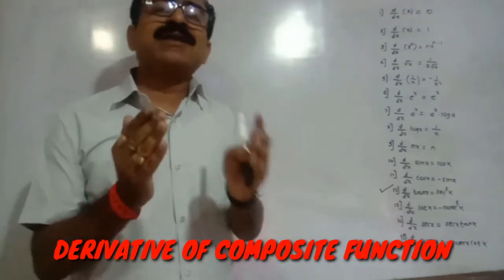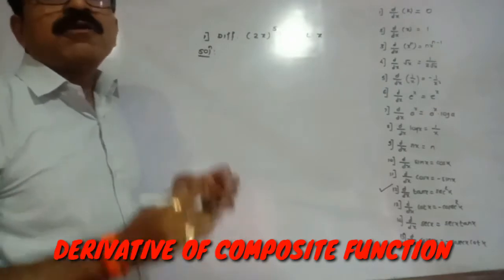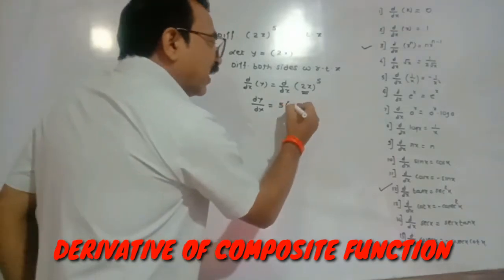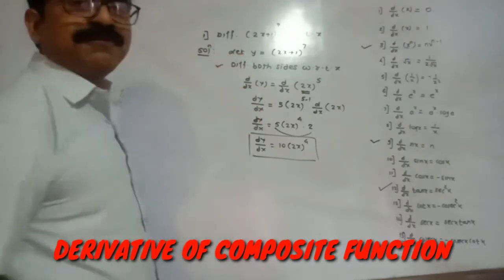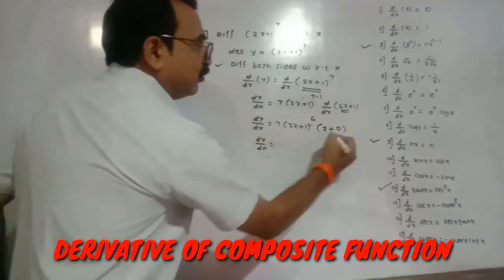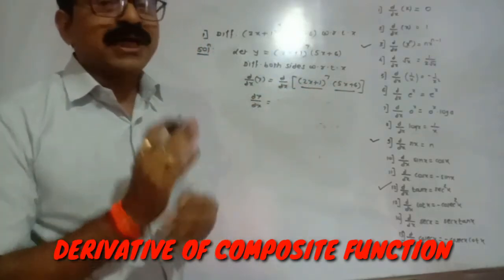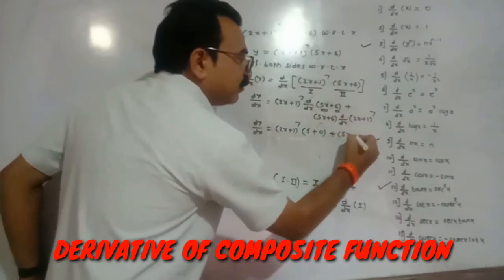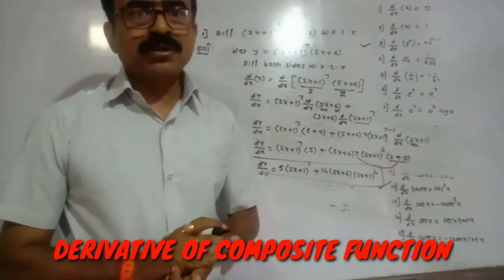DIFFERENTIATION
Derivative of composite function